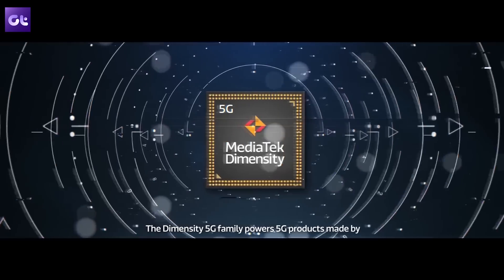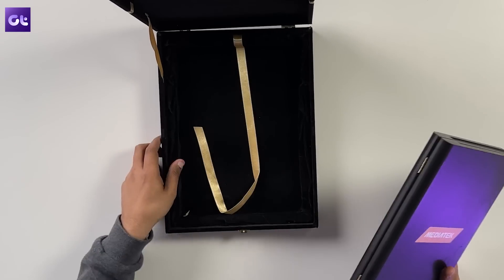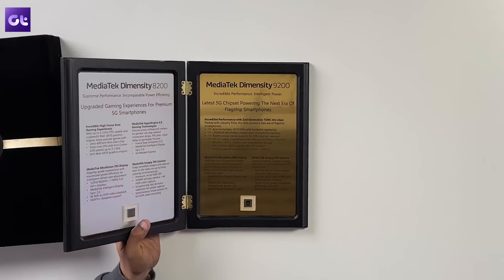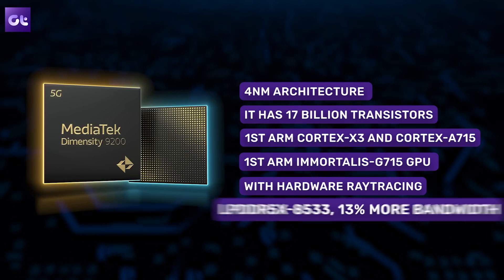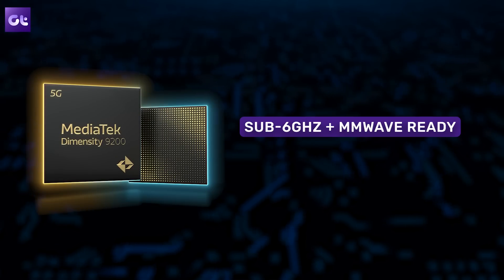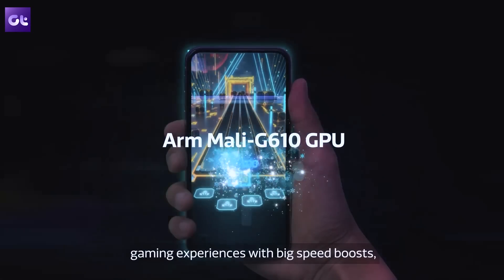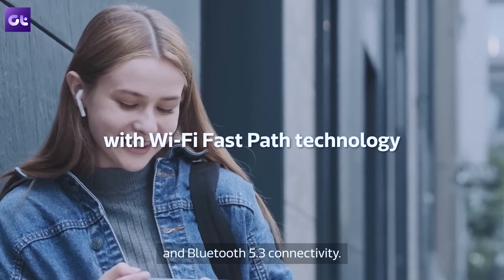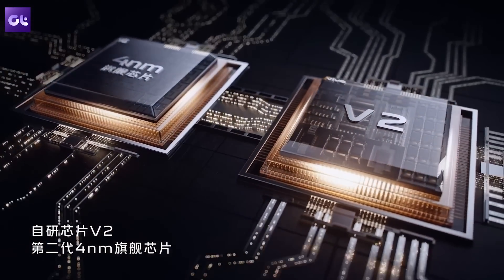MediaTek Dimensity 9200 and Dimensity 8200 are Finally Here! | Guiding Tech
The news of these all-new MediaTek Dimensity 9200 and Dimensity 8200 processors has me all excited. But what's so great about them? Let's talk about it!

in today's video, I'll be talking about why you too should be excited about these new processors coming from the house of MediaTek.

New devices that will be powered by these processors:
vivo x80 - Powered by MediaTek Dimensity 9000
iQoo Neo 7 - Powered by MediaTek Dimensity 8200
ASUS' upcoming gaming phone - Powered by MediaTek Dimensity 9000+
Tecno phantom X2 Pro already launched is powered by MediaTek Dimensity 9000
And many other premium smartphones are coming which will be powered by MediaTek Dimensity 8000 series!